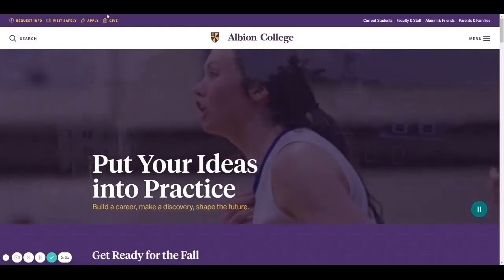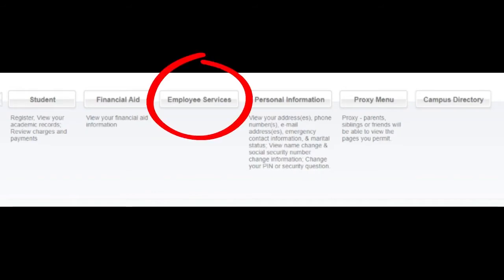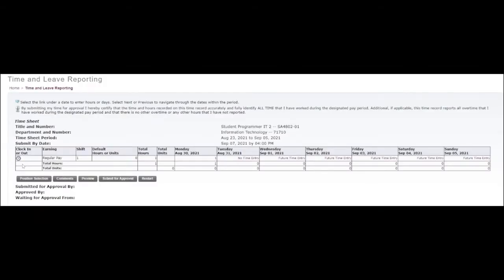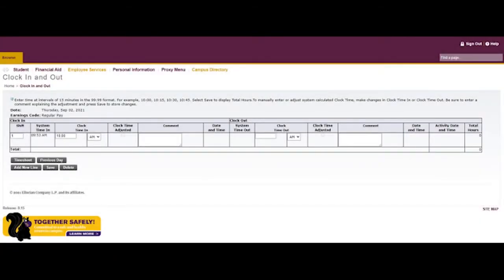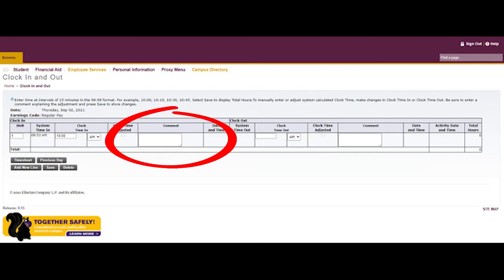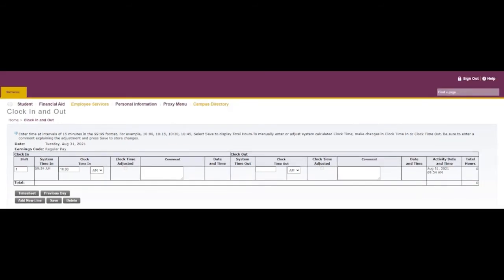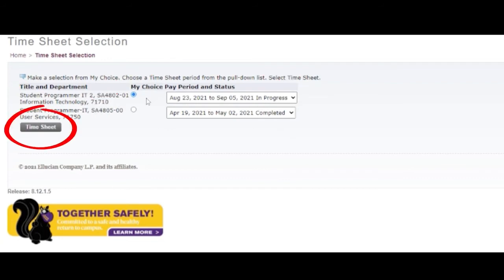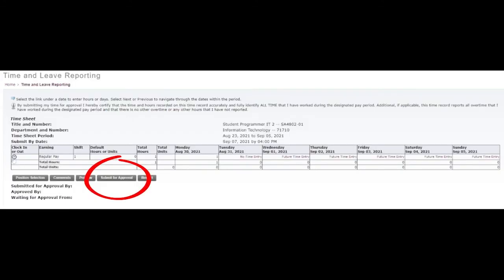Student Employee Time Clock Training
FOLLOW OUR INSTAGRAM ACCOUNT FOR FIRST-YEAR & INCOMING STUDENTS

Keep up with Albion College on social media!